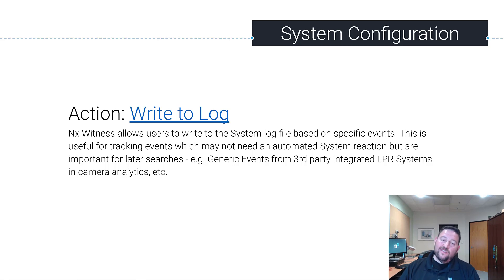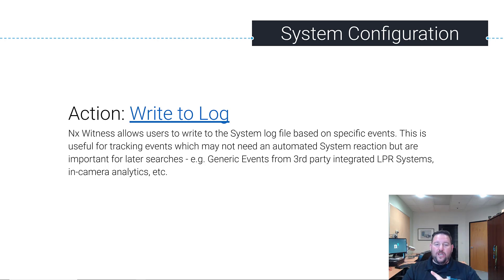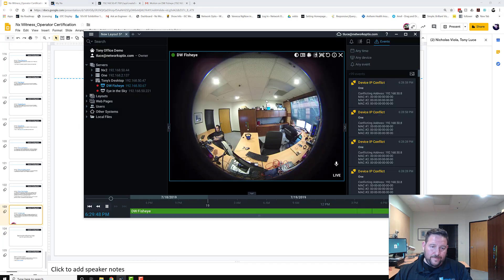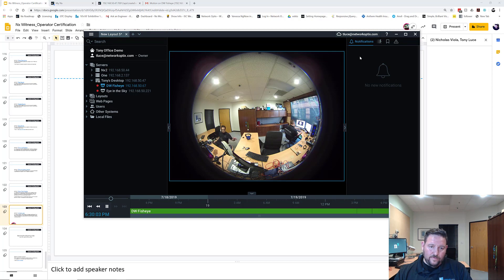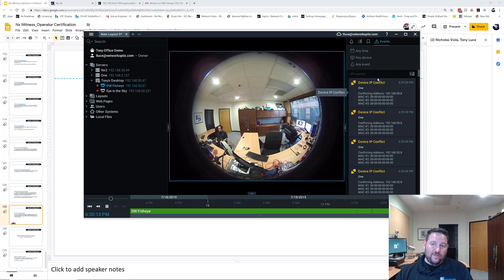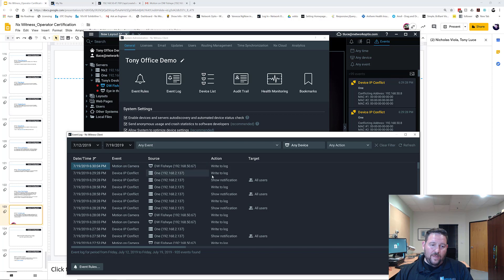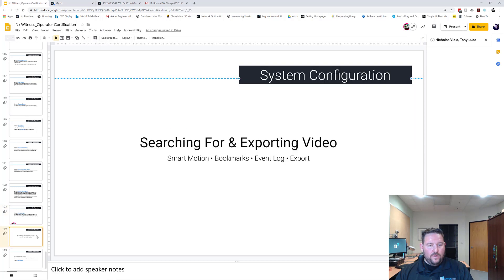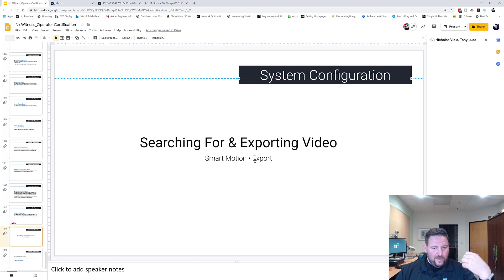40 - Write to Log - Nx Operator Certification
Set up a rule to write non-critical events to log for fast search and retrieval in Nx Witness VMS.